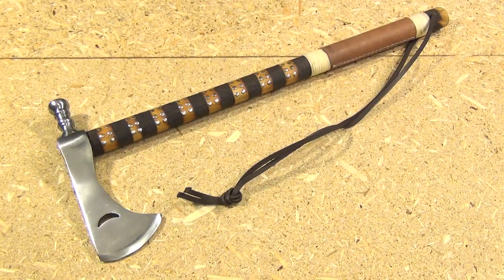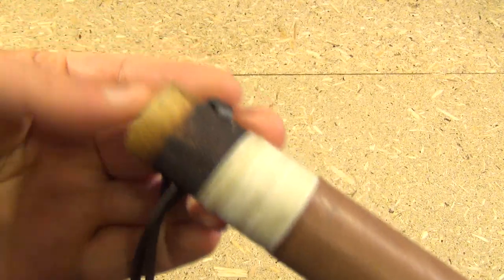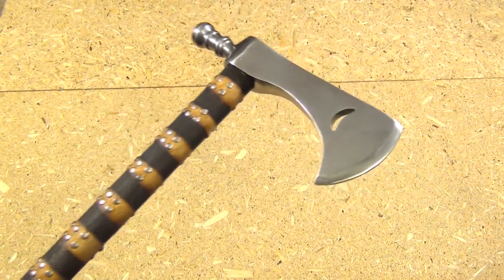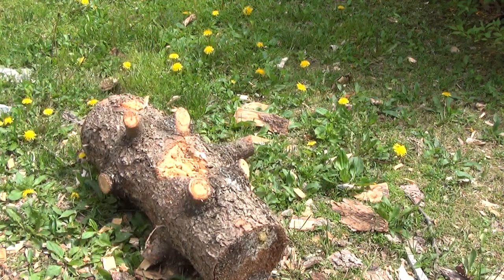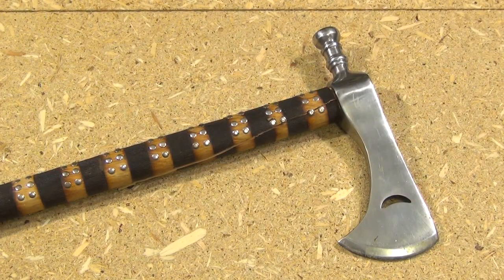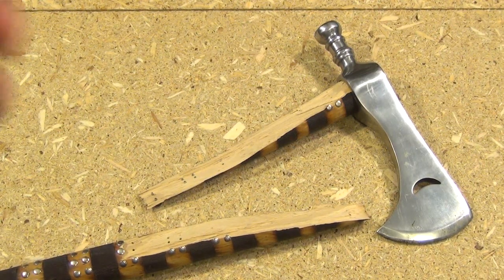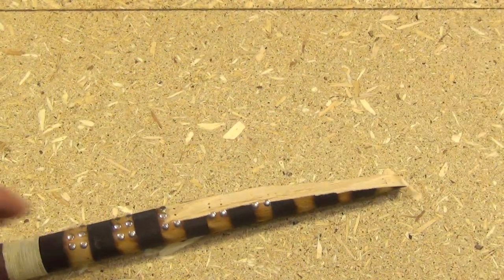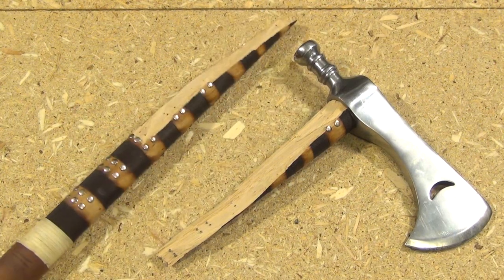Windlass Steelcrafts Half Moon Tomahawk (With Surprise Ending)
720HD

Edge Length: 2.75 inches
Total Length: 18.5 inches
Steel: High Carbon
Handle: Unknown "Hardwood"
Made In: India
Price: $50

When testing tools, a sudden surprise ending is never a good thing.